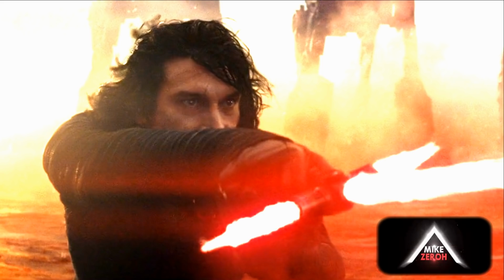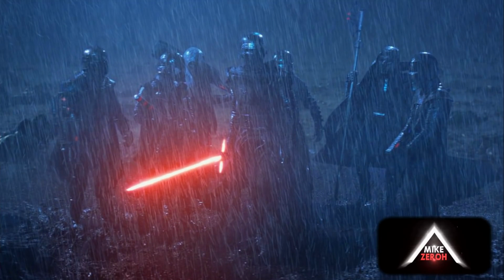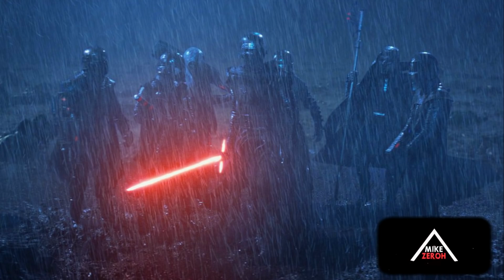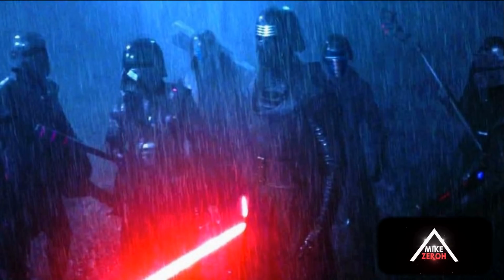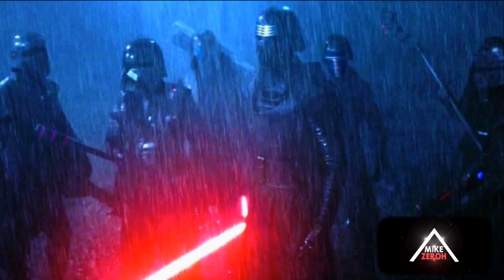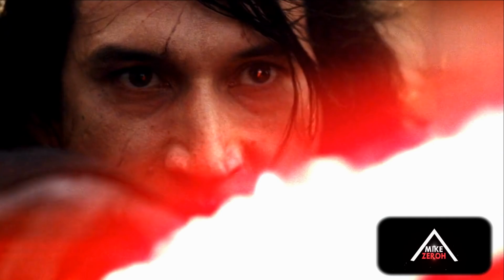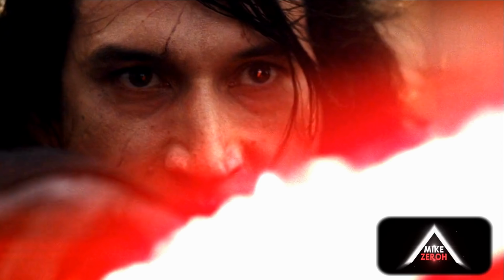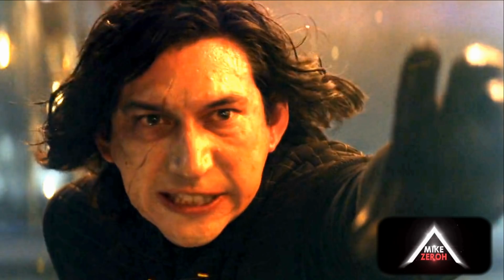Star Wars Episode 9 Knights Of Ren! Leaked Details Revealed! (Star Wars News)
One thing that many are looking forward to in star wars episode 9 by jj abrams is of course the knights of ren and kylo ren as a character and what they are going to be capable of in the film. We will be going into some star wars episode 9 spoilers...potential spoilers of course involving the knights of ren and kylo ren as well as others.

WATCH MY LAST VIDEO (STAR WARS EPISODE 9 REY'S FATHER! EXCITING NEWS REVEALED & MORE! STAR WARS NEWS)